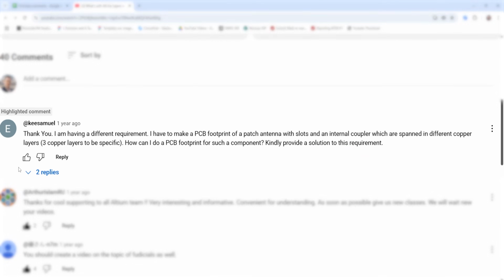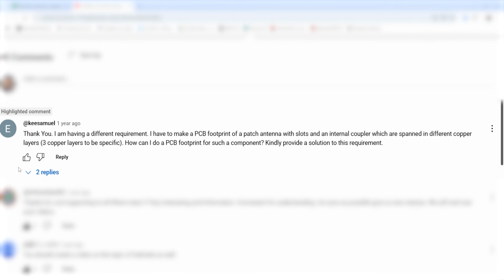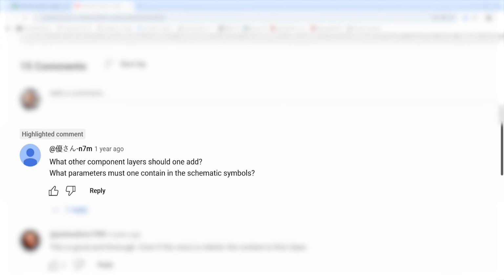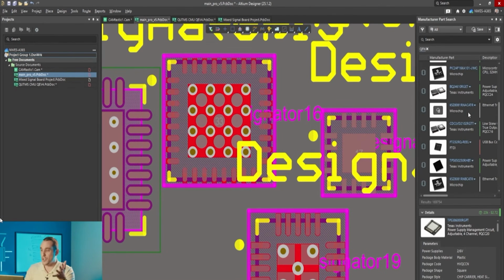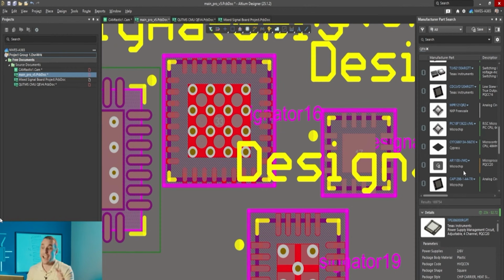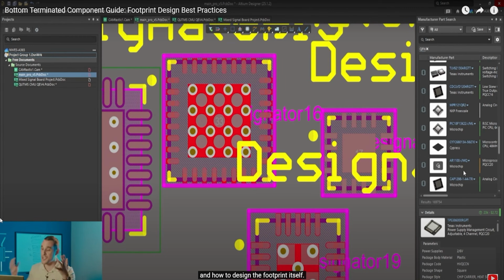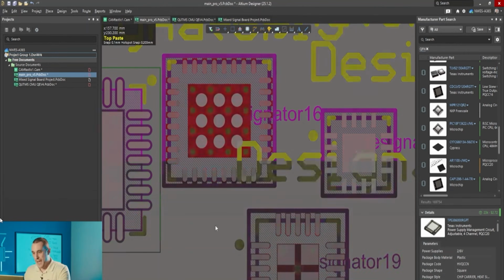What's in Your PCB Footprints PART 2! | PCB Design Office Hours #9 With Zach Peterson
In this video, Zach Peterson answers more questions from his @AltiumAcademy videos about PCB footprints and component data in PCB design software.

0:00 - Intro
0:30 - Question from Solder Mask Expansion Deep Dive
3:24 - Question from Footprint Layers Video
5:02 - Question from Altium Tutorial Video
7:17 - Question #1 from Bottom Terminated Components Video
9:43 - Question #2 from Bottom Terminated Components Video
11:56 - Question from When to Use Via-in-Pad Video
14:03 - Question from Mastering Pad and Via Templates Video
15:23 - Outro